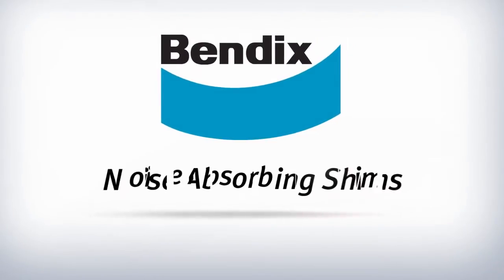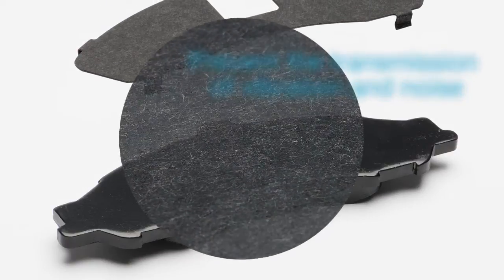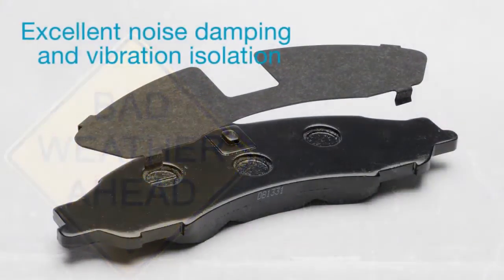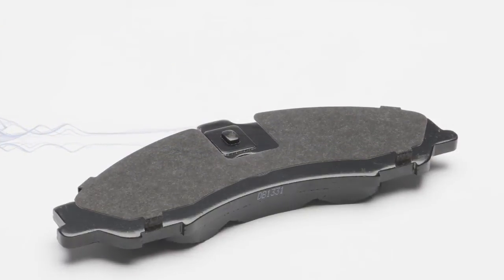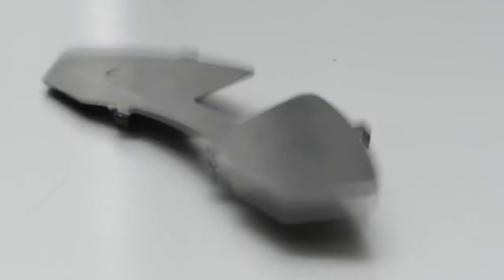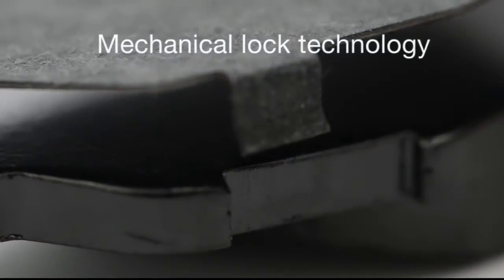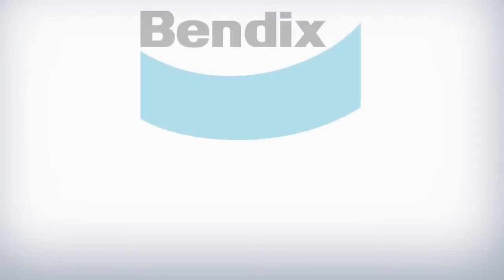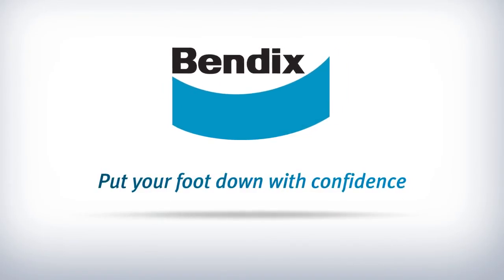Fibre Impregnated Rubber Steel Shims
Bendix noise absorbing shims are designed to effectively prevent the transmission of vibration and noise from the brake pad by reducing the effect of the dynamic forces generated during braking.

The material construction utilises advanced Fibre Impregnated Rubber Steel technology making the Shims impervious to a wide range of climates, salt, water and oil.

They are specifically designed by Bendix to each brake pad type to absorb vibration and reduce noise for the life of the brake pad. Mechanical lock technology provides full noise absorption even when the brake pad is under load.